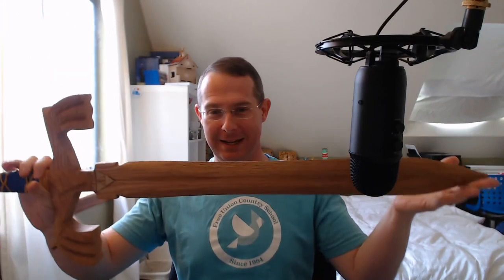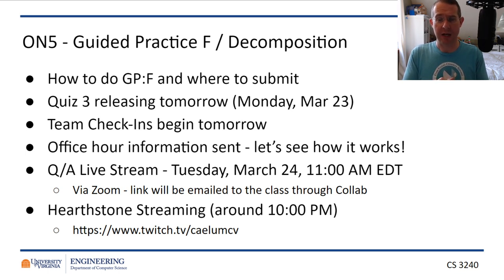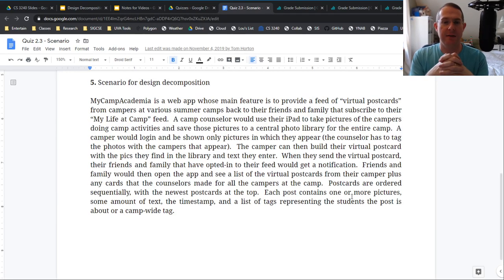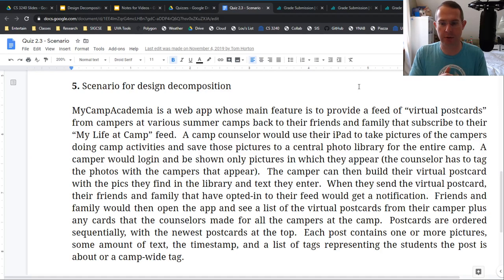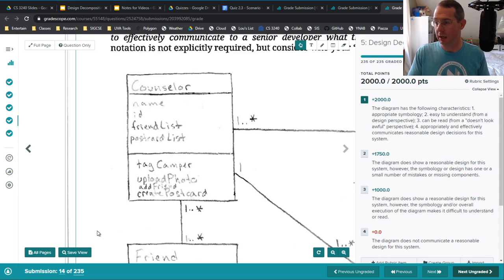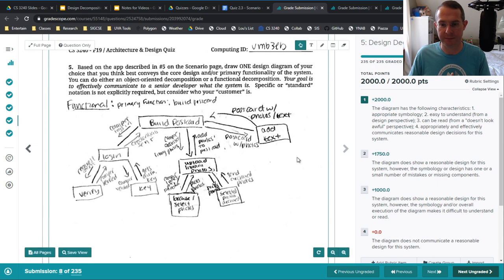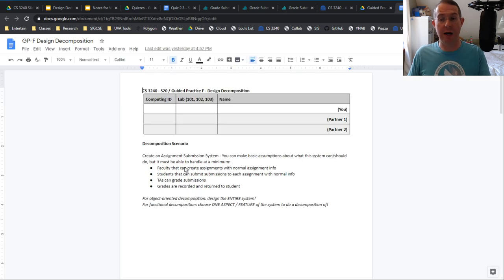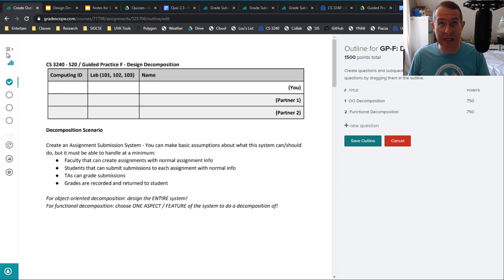CS 3240 - ON5 - Guided Practice F: Decomposition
I'm getting a little bit better with these videos, I think!  Here's more on how to do Guided Practice: F!